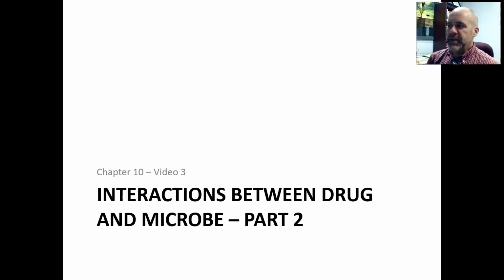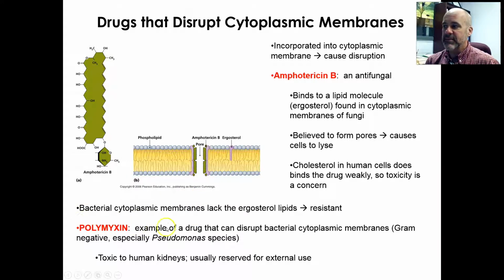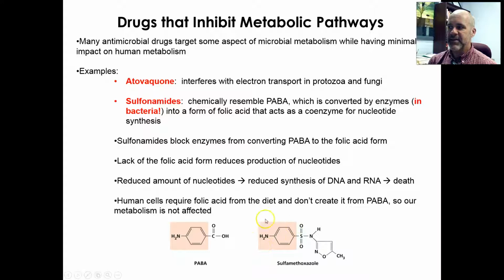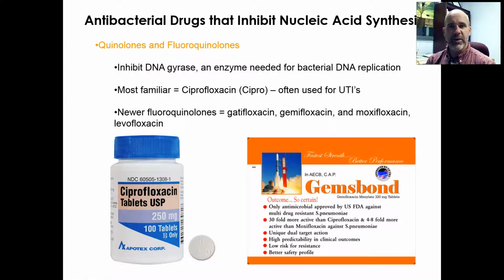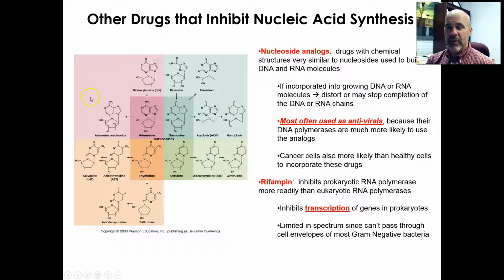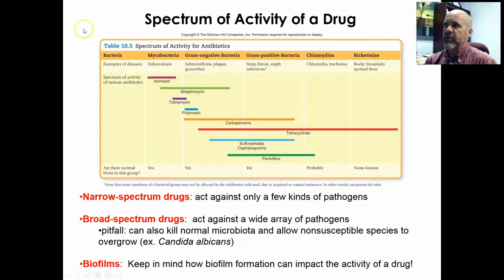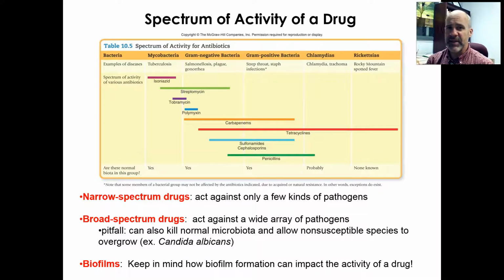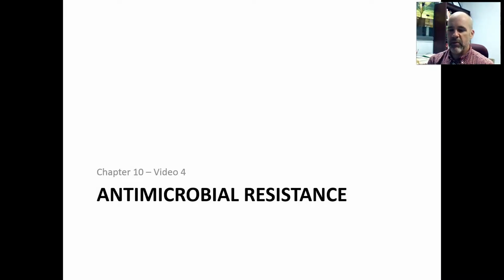BIO 220 DISTANCE - CHAP 10 - VID 3 INTERACTIONS DRUG AND MICROBE - PART 2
This video clip continues an overview of some types of antimicrobial drugs and their modes of action.